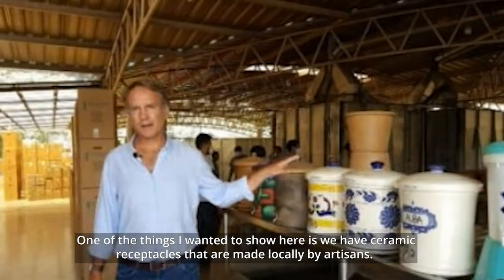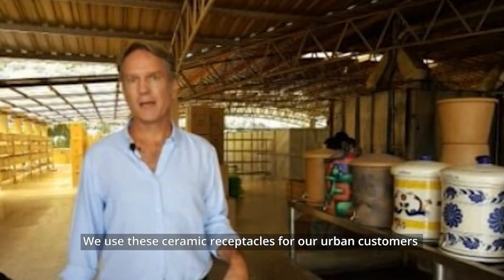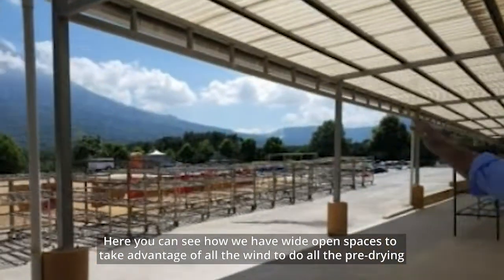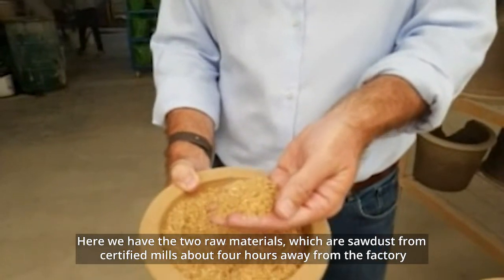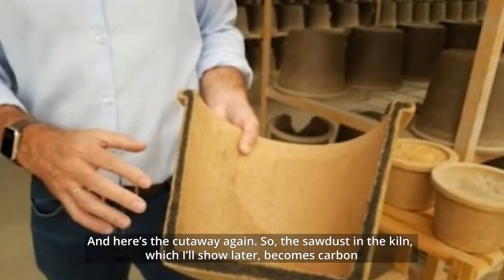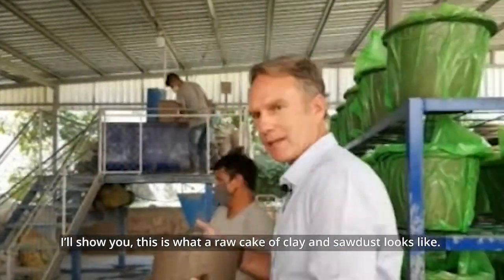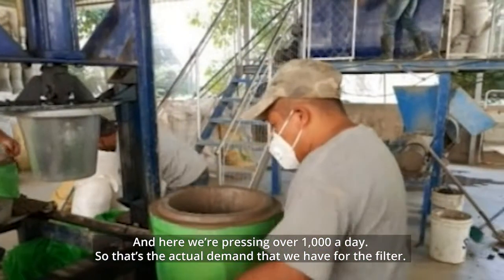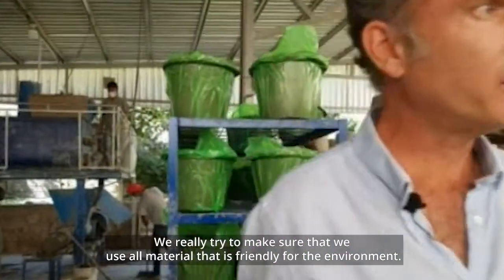Ecofiltro project site visit: Making the Ecofiltro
In rural Guatemala, 55% of families do not have access to safe drinking water. Ecofiltro, a certified B Corp, developed a new approach to solving this public health and environmental challenge. The company produces and distributes affordable water filters to ensure rural families and schoolchildren have access to drinkable water.

Ecofiltro’s founder and CEO Philip Wilson, named Social Entrepreneur of the Year in 2012 by the Schwab Foundation of Switzerland, offered a tour of his company's factory to show how Ecolfiltro is making a positive impact. This is a recording of a live virtual site visit broadcast during Climate Week NYC 2020.

Climate Impact Partners builds on the expertise, integrity and innovation of two companies that have led the voluntary carbon market – ClimateCare and Natural Capital Partners.

Combined, we are relentless in our drive to deliver the solutions and scale to transform the global economy, improve health and livelihoods and restore a thriving planet.